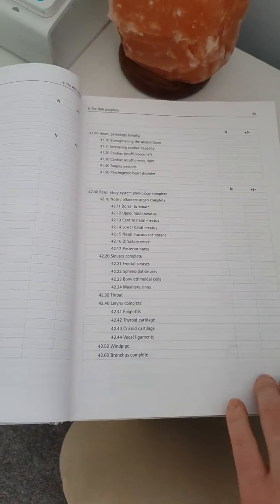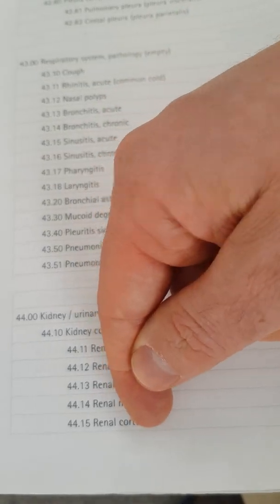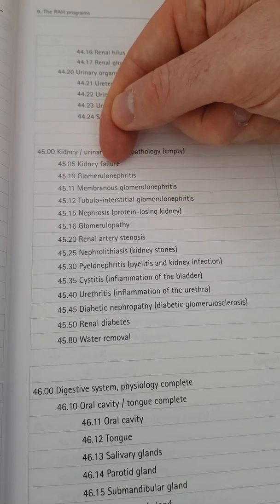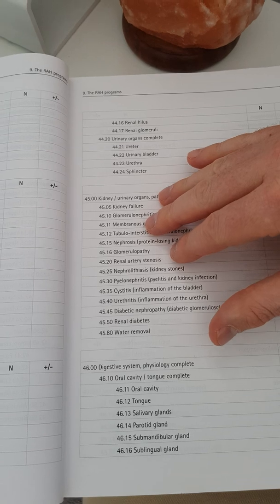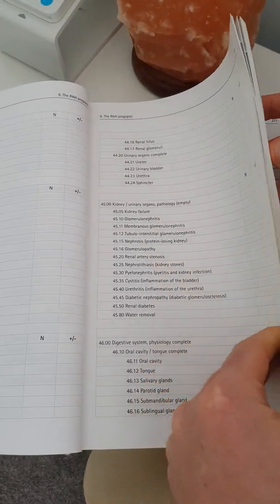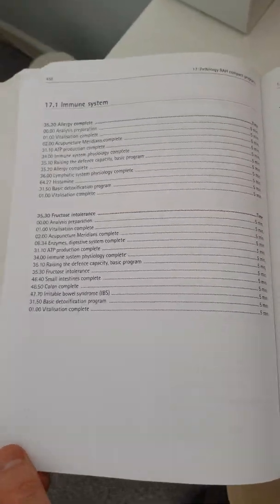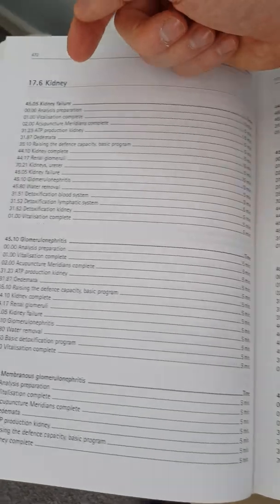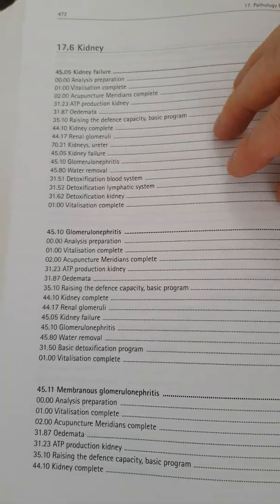BIOMEDICINE. Compact Programs rah Rayonex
Learn to get the best from your rah programs